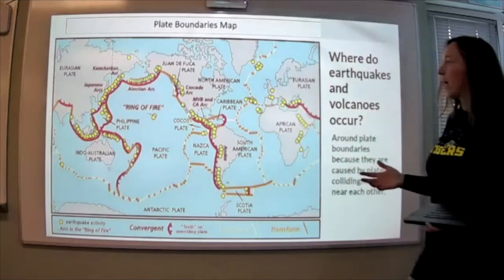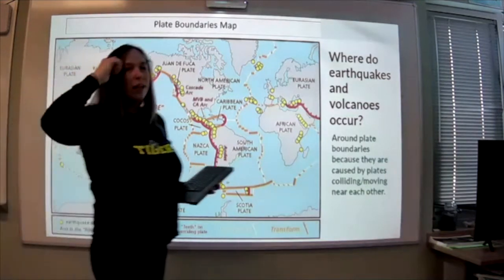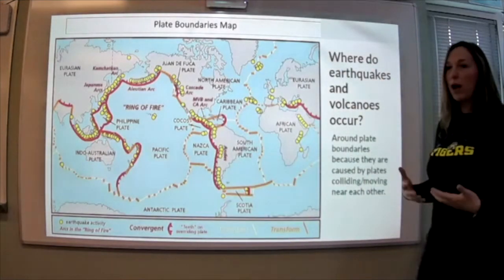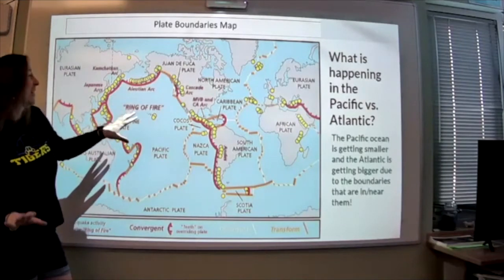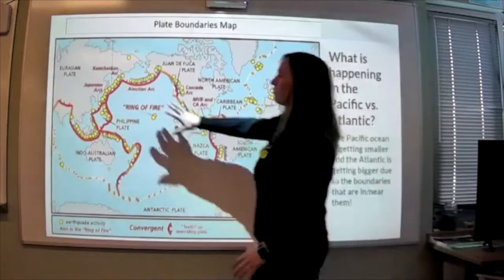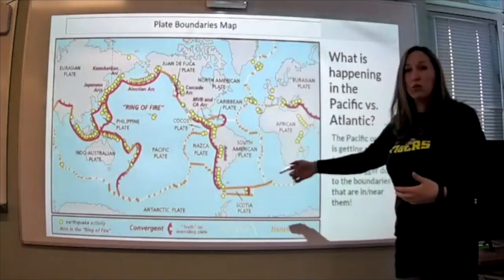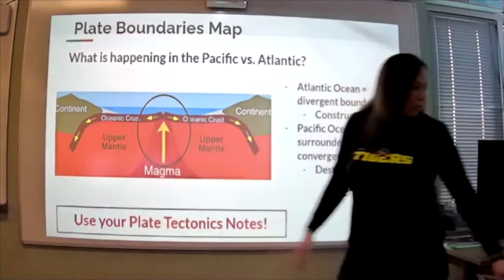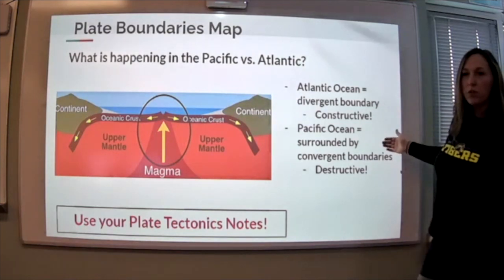Earth's Interior Study Guide # 3